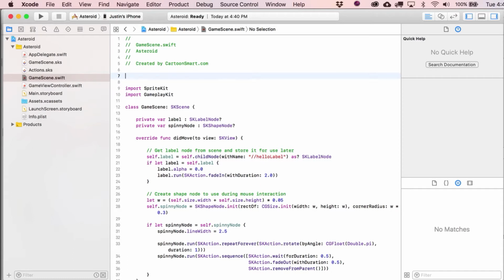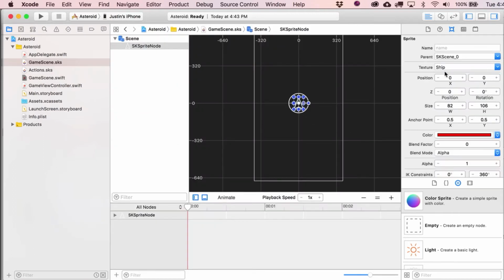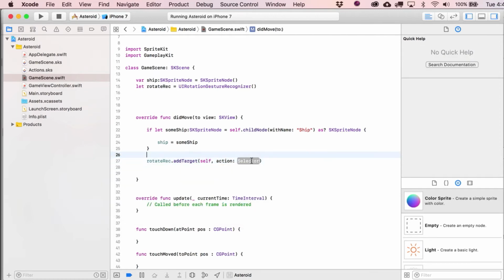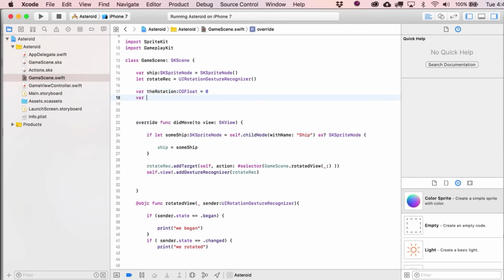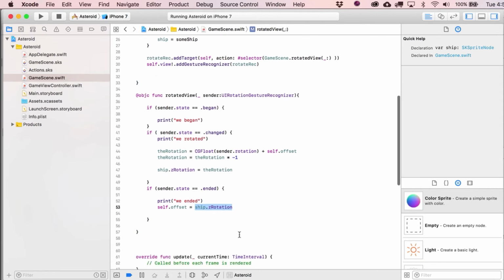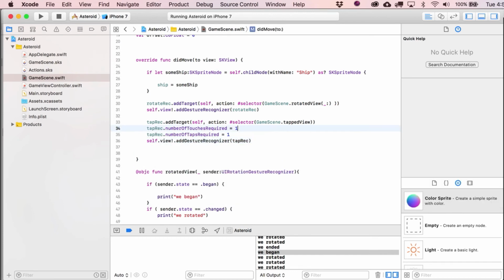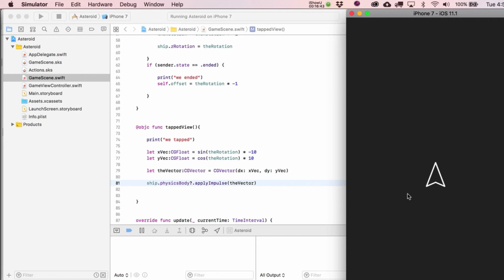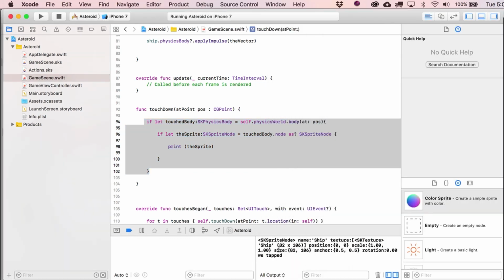Programming Asteroids with Swift and SpriteKit - Part 1 - Rotation and Tap Gestures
The first in a series of Xcode video tutorial where we'll use Sprite Kit and Swift to program and Asteroids game. In this video we'll add the ship, give it a physics body and control it using rotation and tap gestures. You'll learn how to apply impulses in the direction the ship is pointing.